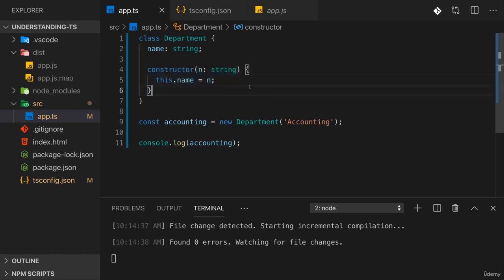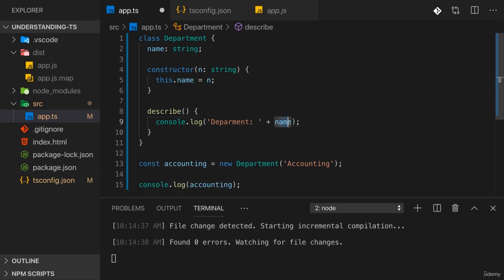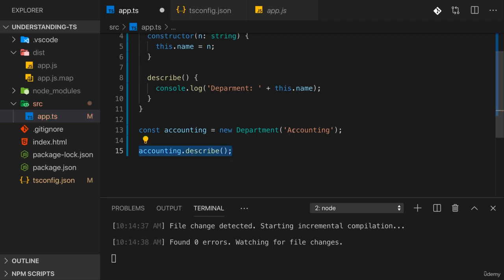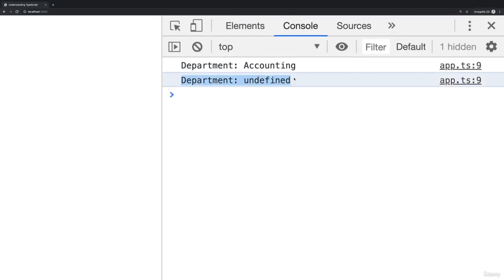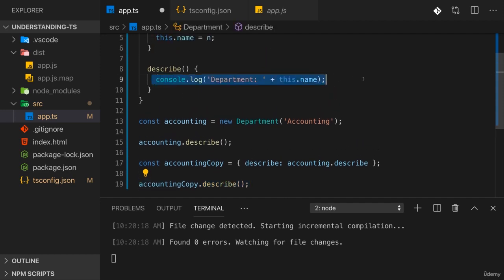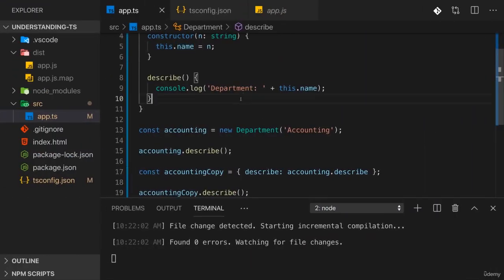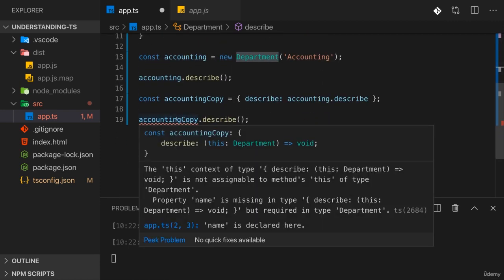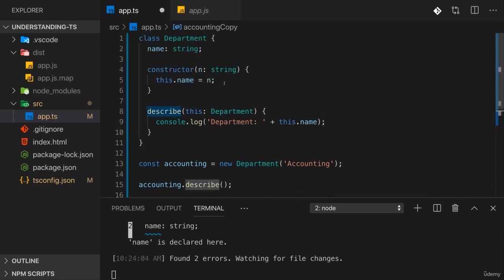5 Constructor Functions & The this Keyword